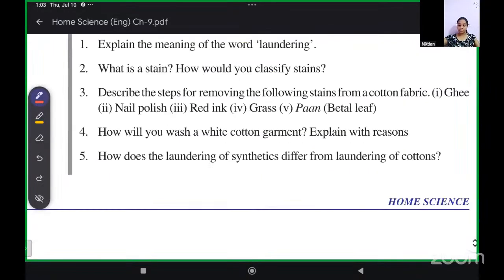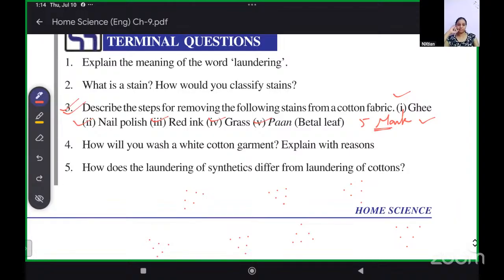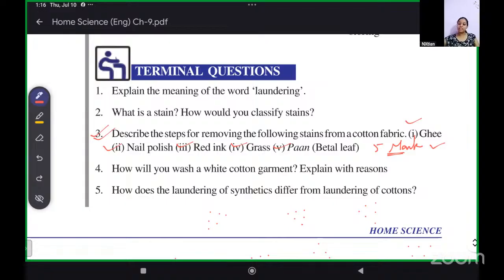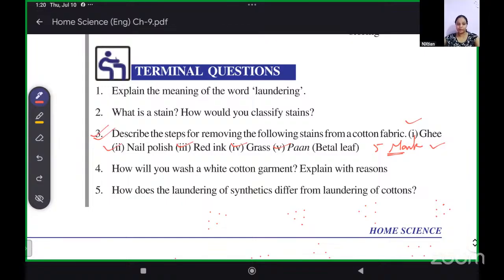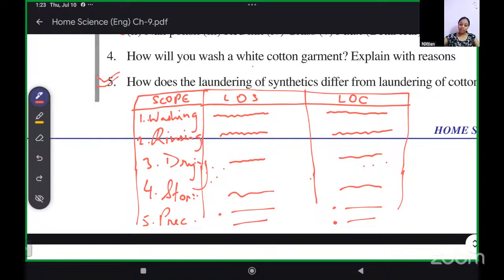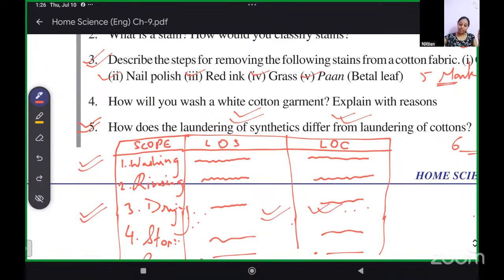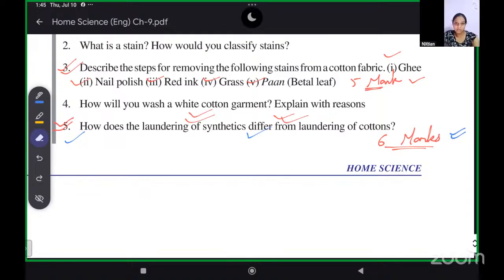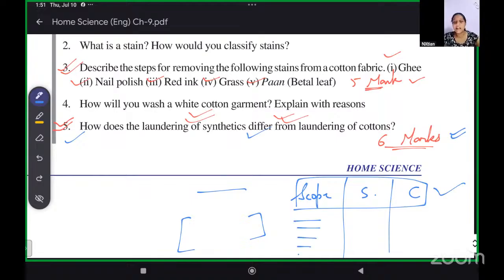HOME SCIENCE | SECONDARY 10/07/25#nios#1000subscriber#trending#science